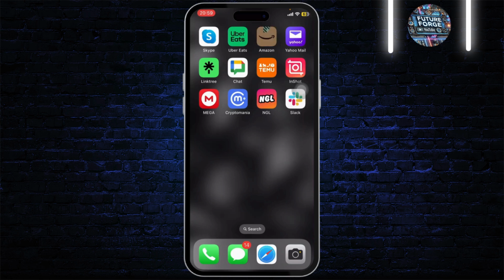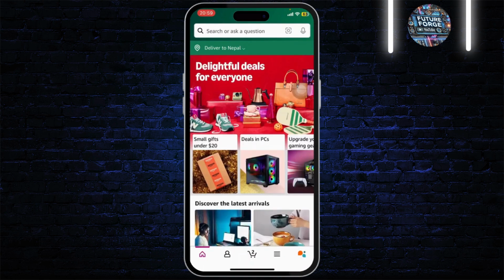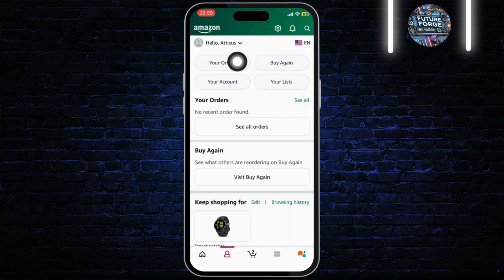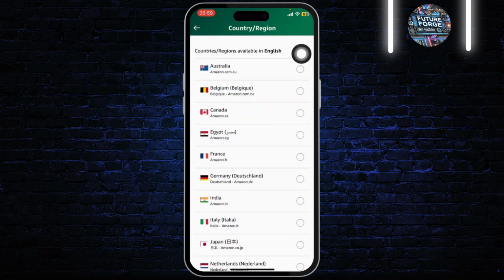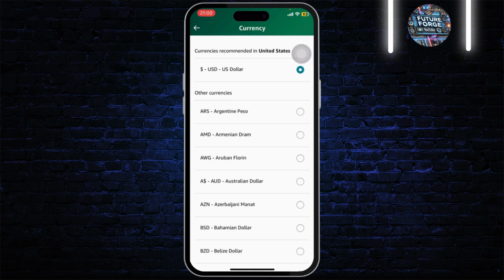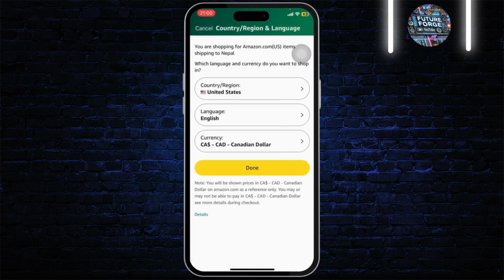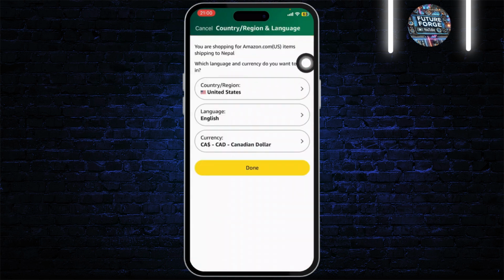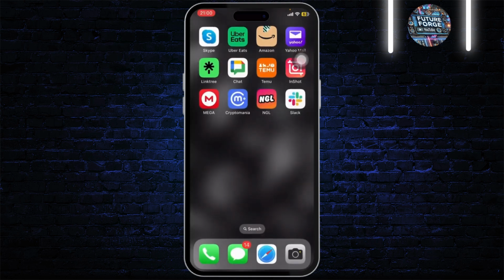How To Change Currency On Amazon App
Learn how to change currency on the Amazon app in this step-by-step guide. Whether you want to shop in a different currency or adjust your account settings, this tutorial has you covered!

In this video, you'll discover how to change currency on Amazon app, how to switch to USD or another currency, and how to adjust settings on both mobile and desktop versions of the Amazon app.

Timestamps:
0:00 Introduction
0:25 Step 1: Accessing Currency Settings
0:45 Step 2: Changing the Currency on Amazon App
1:05 Step 3: Saving the Settings